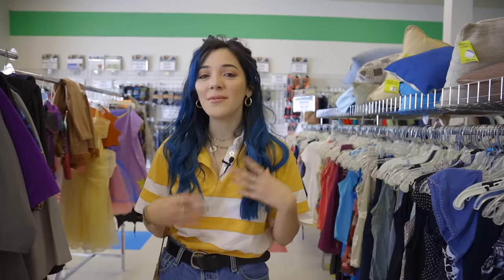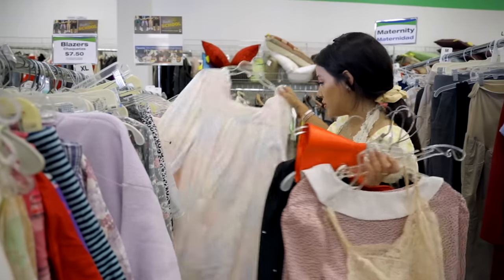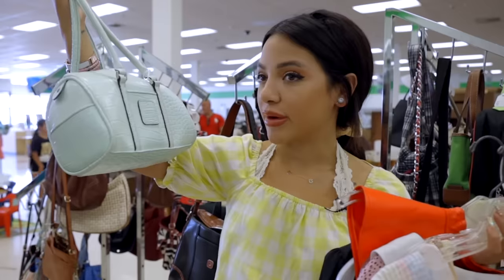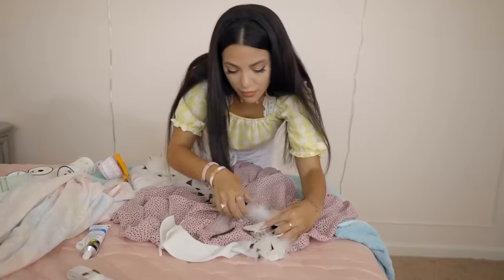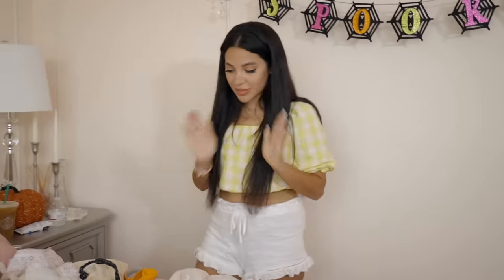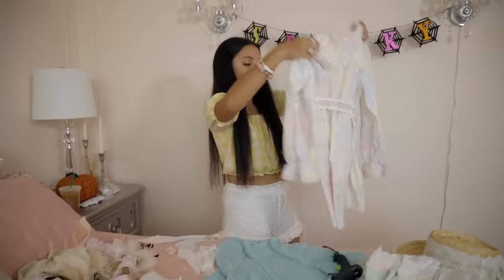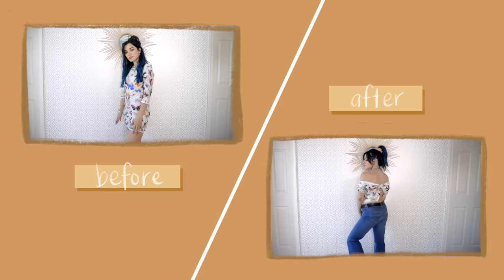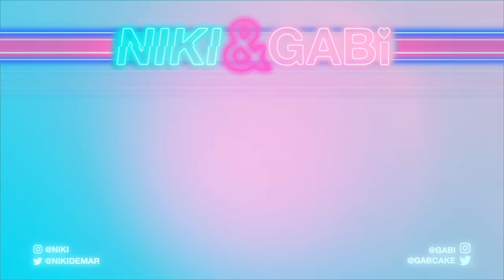Making Ugly Clothes Cute Challenge (thrift flip)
we've been binge watching thrift flips, and wanted to put our own twist on it, making a challenge where we make ugly clothes cute! we thrift for ugly pieces, and try flipping them to be cute outfits we'd actually wear. if you like thrift flips, you should try this clothing challenge!

If you see this, comment "smells like a funeral home" LOL
only those who watch up to that point will know what this means ;)

vlog channels:
niki demar

Instagram➜ @NIKI / @GABI
Twitter➜ @nikidemar / @gabcake
Tumblr➜ nikidemar / breakfastatchanel-starringgabi

We’re Niki and Gabi! We hope you enjoyed our making ugly clothes cute (thrift flip) challenge video! We’re twin sisters who are  different with opposite fashion and styles, but we come together to make videos like challenges, drive thru challenges, thrift flips, recreating photos, boyfriend swaps, pranks, twin swaps, shopping challenges 24 hour challenges, diy, style, beauty, lifestyle, life swaps, fashion, comedy, types of girls, music, and more!